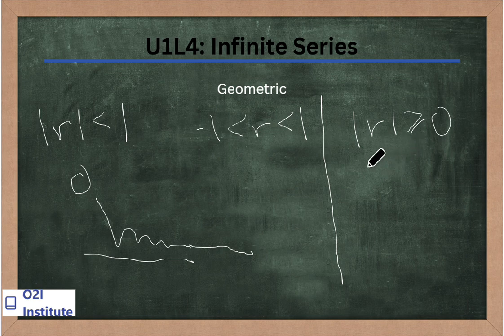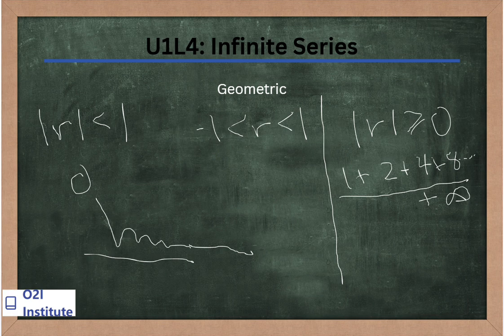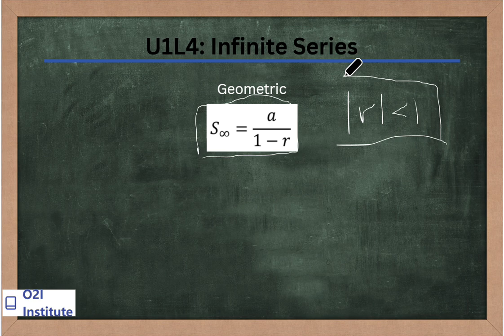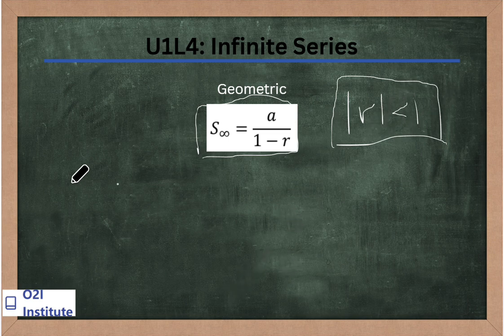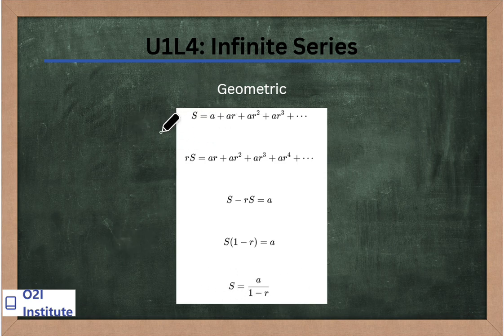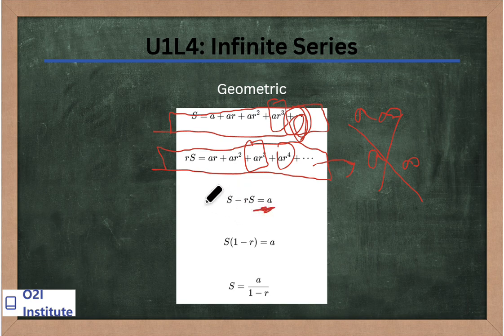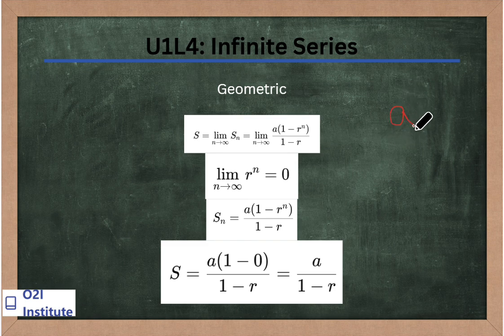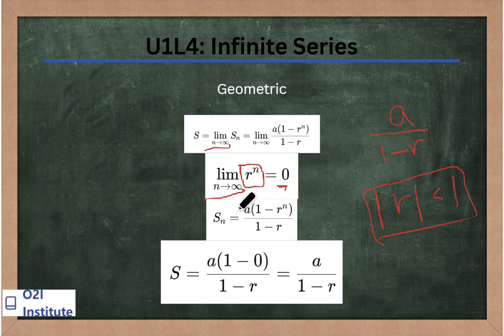Pre-Calculus 12 Unit 1 Lesson 4 Video 2 Series and Sequences